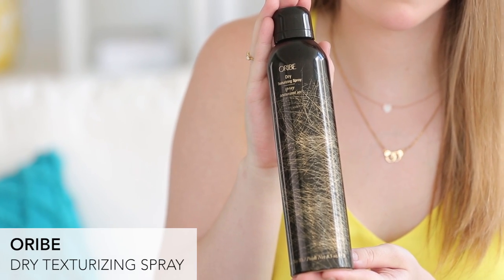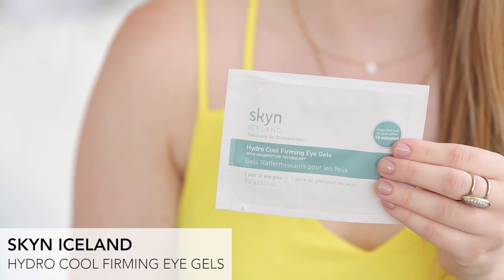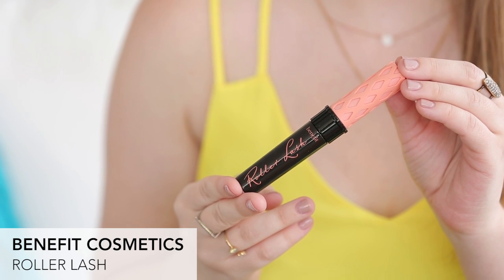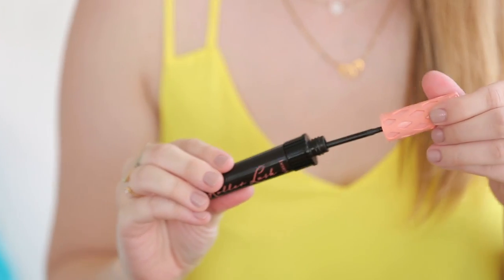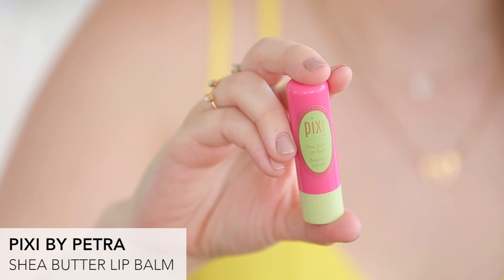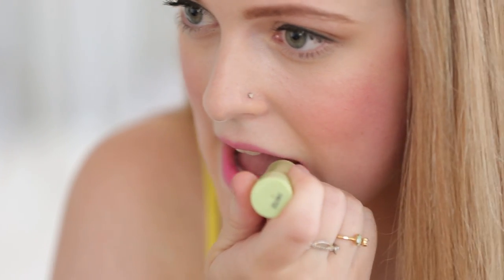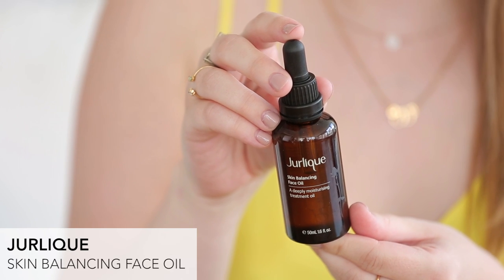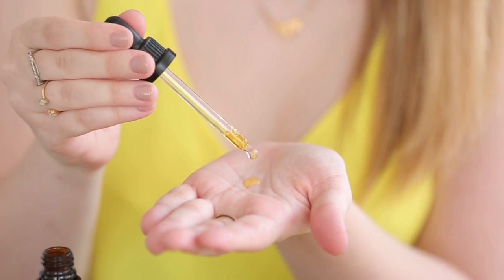Beauty Haul: Back to School Edition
After a summer at Birchbox HQ our intern Britni is getting ready to head back to school for her junior year. Watch to find out what she's bringing back with her, from a heavenly-smelling styling spray, to a game-changing mascara.